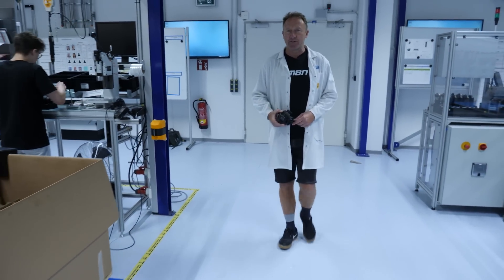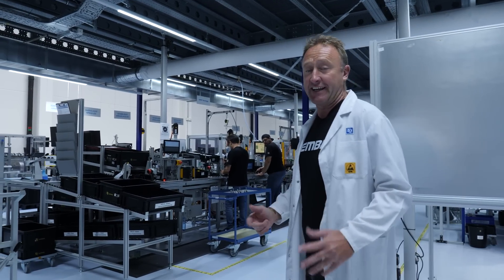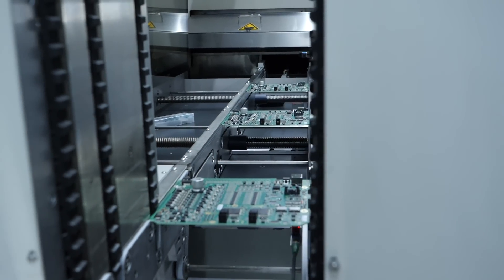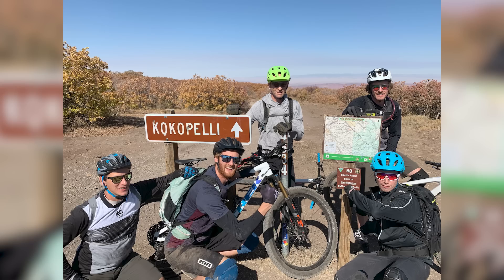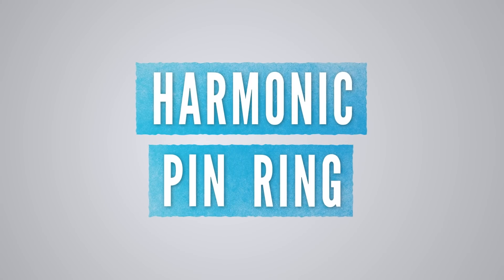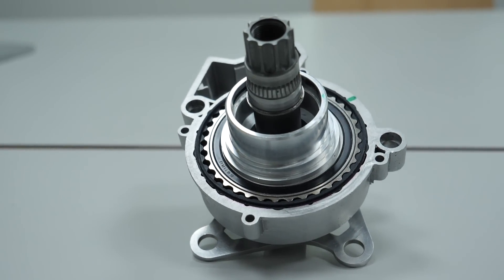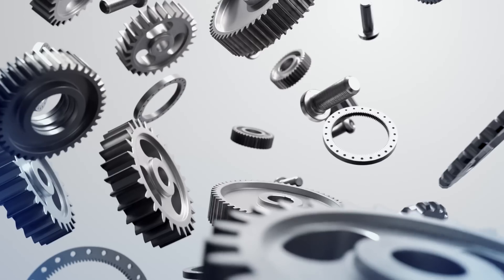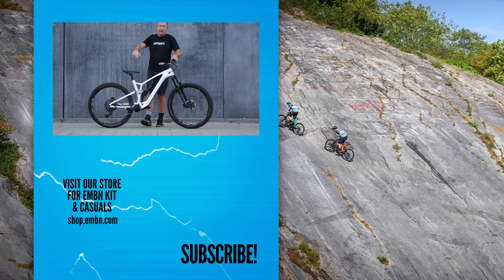How E-Bike Motors Are Developed & Produced | Inside The TQ Factory!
Steve Jones has travelled to the TQ group RnD facility to take a look at what it takes to develop and deliver world-leading e-mountain bike motor systems! Steve takes an in-depth look at the new HPR50 EMTB motor and explores its development story from concept, through to prototyping, testing, engineering, designs and beyond to shine a light on what it takes to bring a new EMTB motor to market!

Cut the Corner - Luwaks
Braver - Jones Meadow
Beleza - Azucares
Knotty - _91nova
Beleza - Azucares
Move It - Donell Mase
On the Sleeping Shores - Chaxti

- The know-how…
- The skills…
- The tech…
- The inspiration…